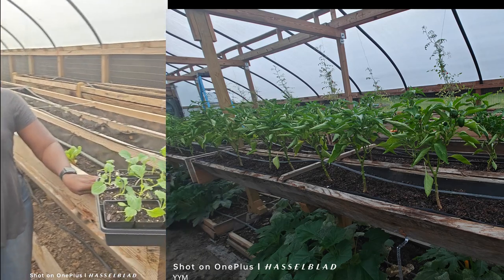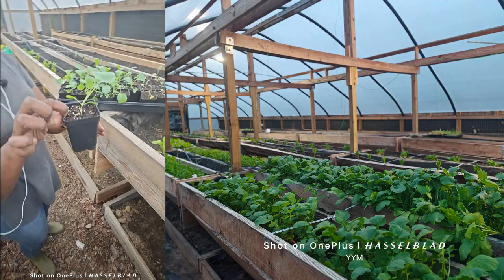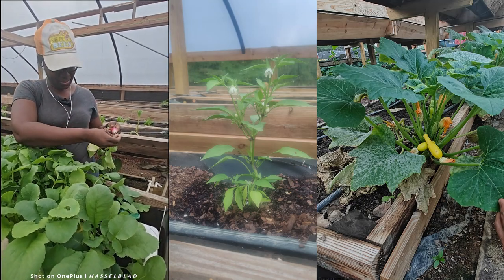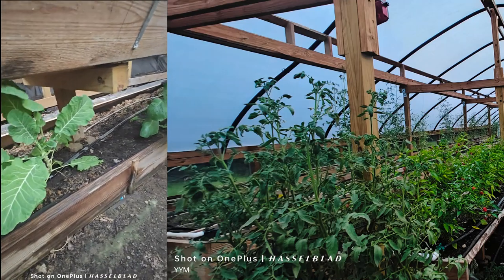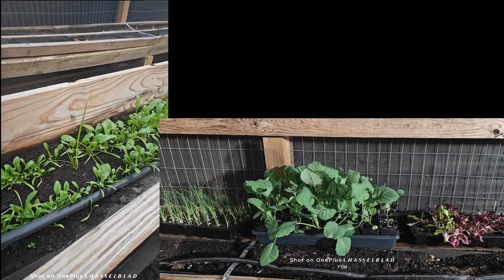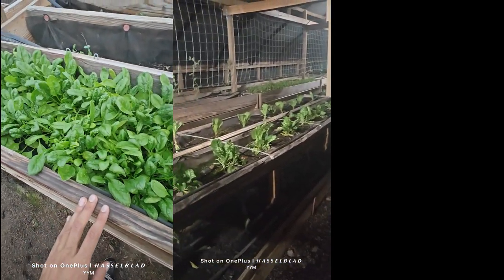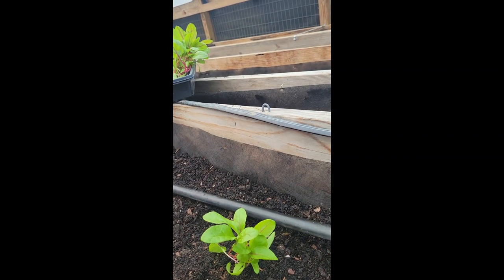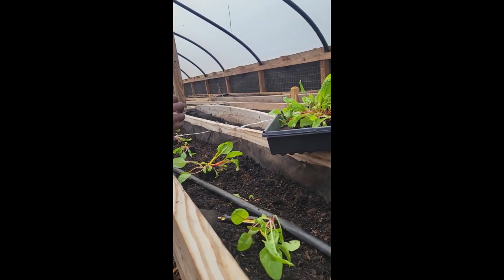Harvest Time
"Harvest Time: Part 3" of our documentary series unfolds as a riveting exploration into the culmination of efforts and the realization of transformative changes in agriculture. Join us as we witness the harvest season, celebrating the fruits of sustainable farming practices and the resilience of those committed to shaping a brighter future.

In this episode, we highlight the success stories of individuals and communities who have embraced innovative approaches, from regenerative farming techniques to cutting-edge technologies. Experience the bountiful results and the positive impact on both the environment and people's lives.

"Harvest Time" isn't just a documentary series; it's a visual feast of the rewards reaped from dedication to sustainable practices. Tune in for an inspiring journey that showcases the beauty and abundance that can arise when nature, innovation, and commitment come together during the harvest season.